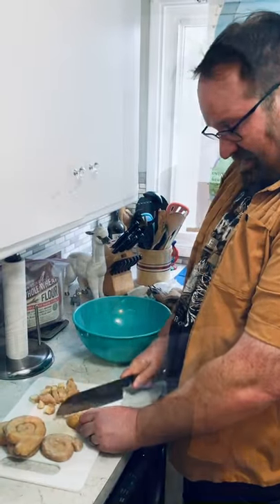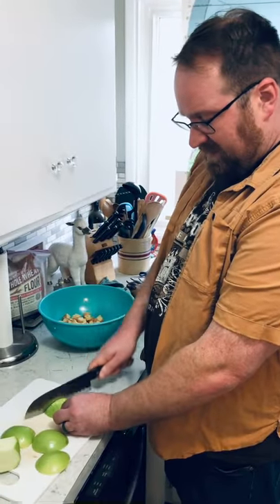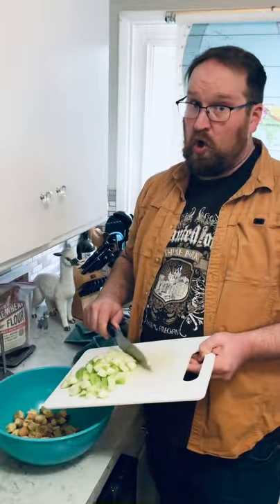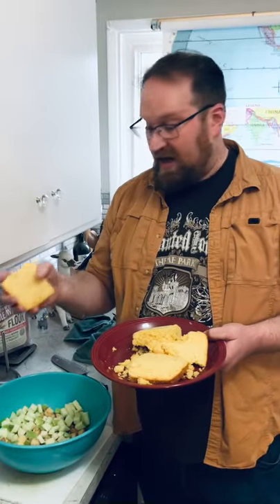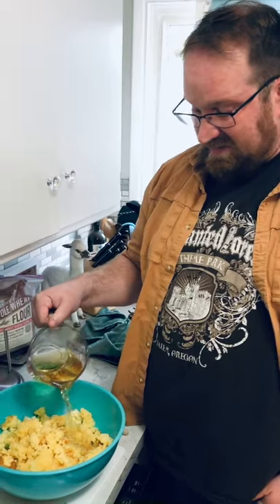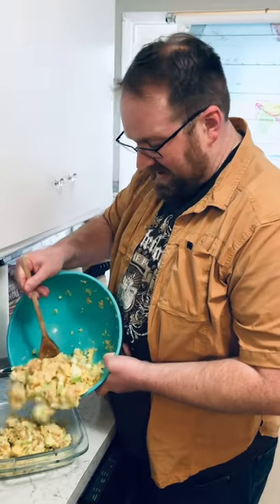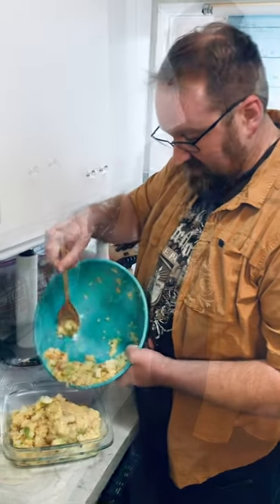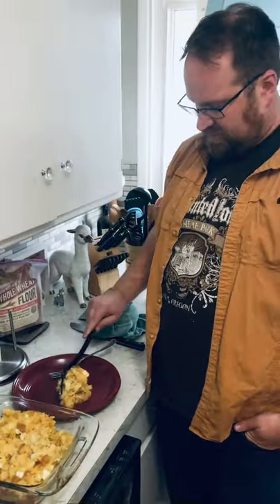How to make Honey Bun stuffing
Time to try out another unique stuffing idea. I’m making Honey Bun stuffing

You need
1 box honey buns
Prepared corn bread
1 Granny Smith apple
1/2 cup apple cider/juice

If you like the idea of a sweeter stuffing- give this one a try!!!

If you are interested in collaborating on a video, for me to review a product or just to say hi!